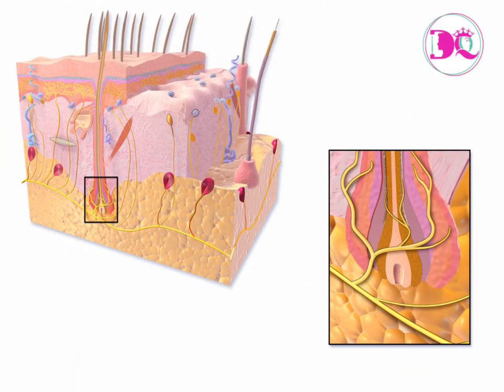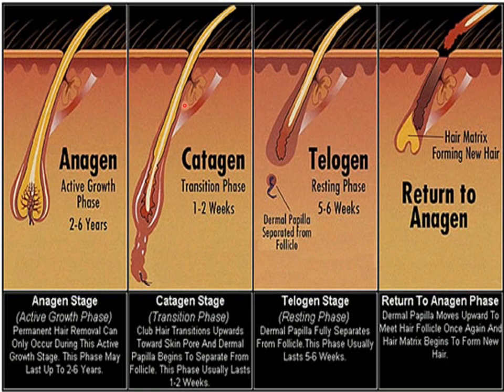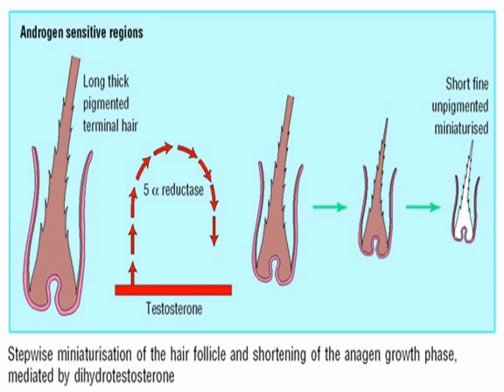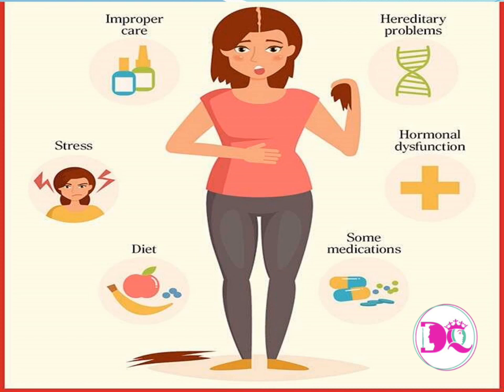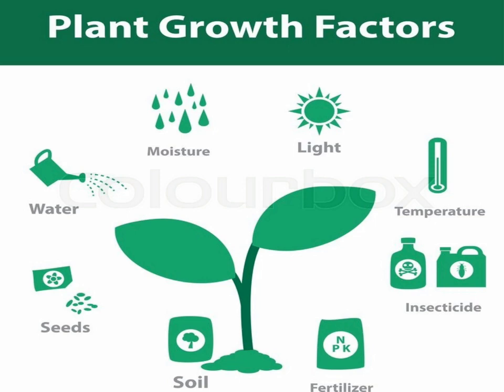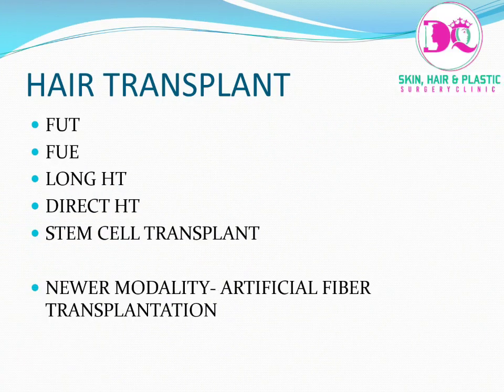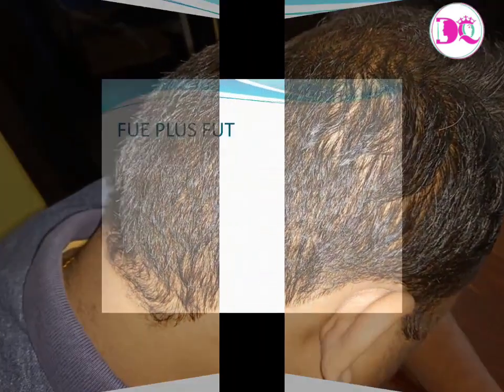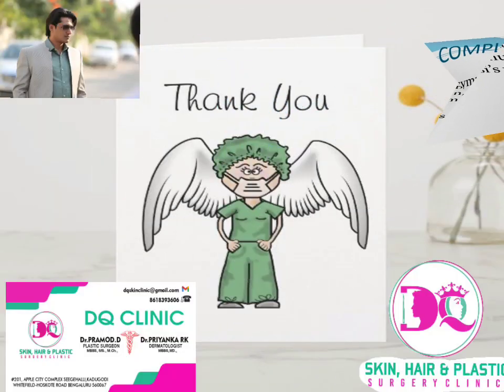HAIR FALL, HAIR RESTORATION AND HAIR TRANSPLANT EDUCATIONAL VIDEO BY DR PRAMOD D , DQ CLINIC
THIS IS THE EDUCATIONAL VIDEO CONTAINS BASIC REGARDING  THE GROWTH OF  HAIR, REASONS FOR HAIRFALL , REASON FOR BALDNESS , OPTIONS TO REGROW HAIR ,TO STOP HAIRFALL, ANDTHE TECHNIQUE AND MECHANISM OF HAIR TRANSPLANT